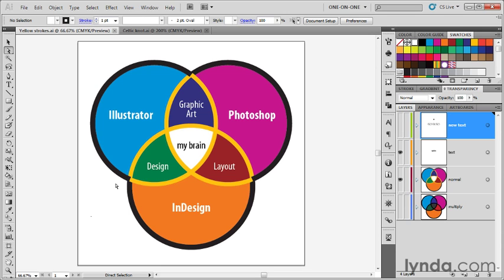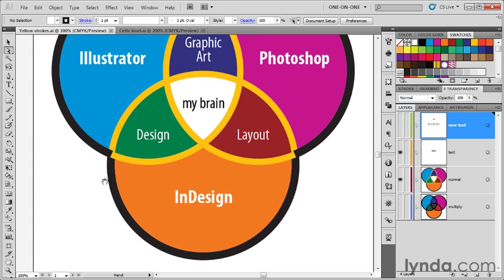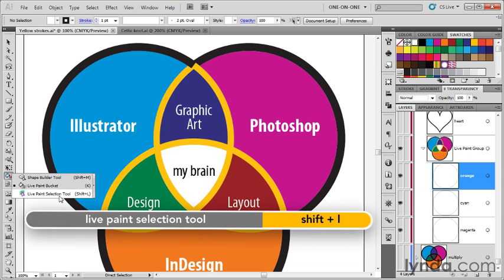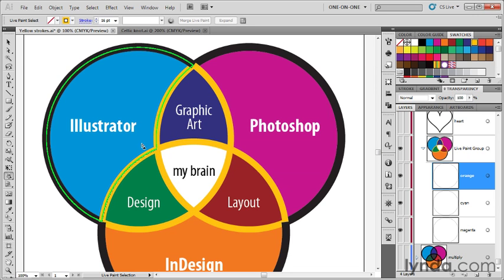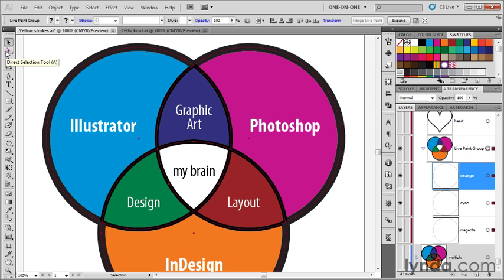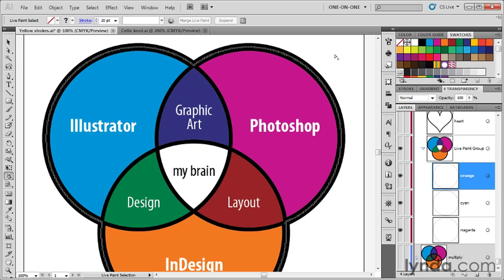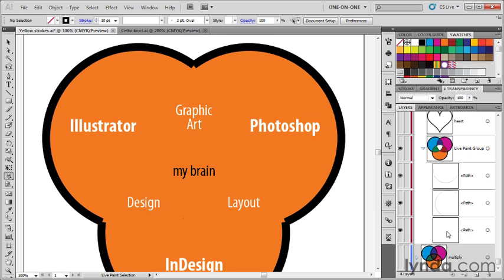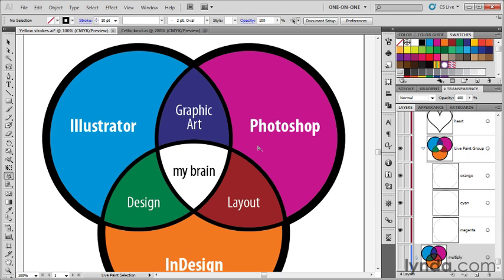how to study adobe illustrator cs6 1704 Using the Live Paint Selection tool